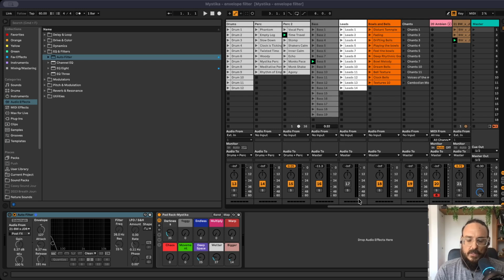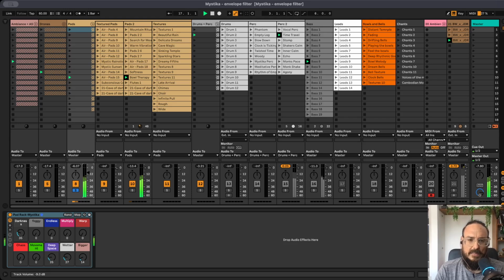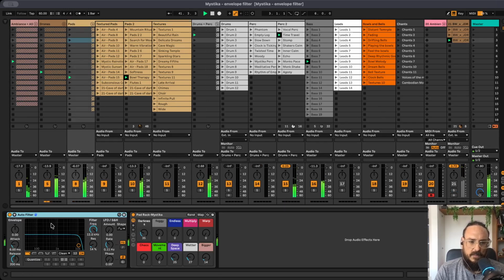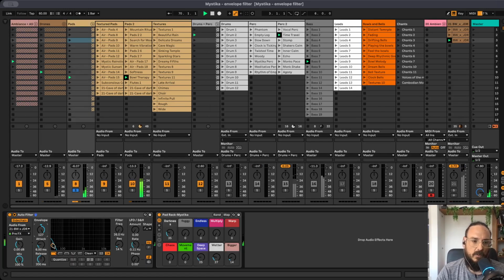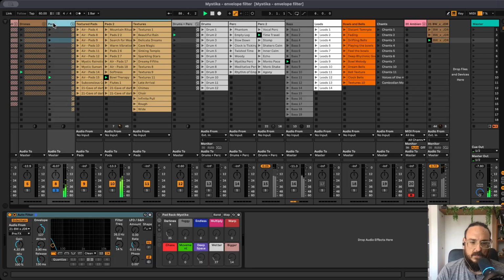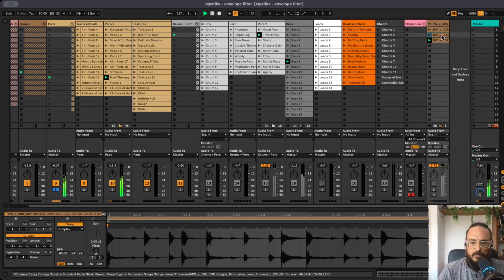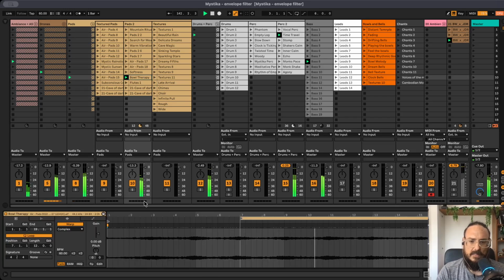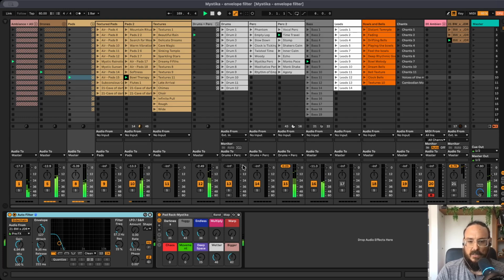Make your pads move! Ableton Live tutorial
In this tutorial for Albeton Live I show you a trick I have been using to make my pads more interesting using an envelop filter side chained to a percussion element.

In this tutorial I am using the Mystika Sound Journey template for Ableton Live that is available here: